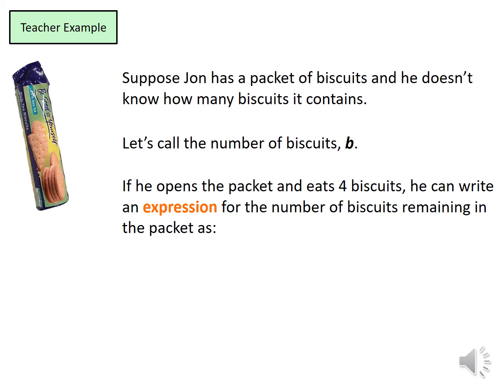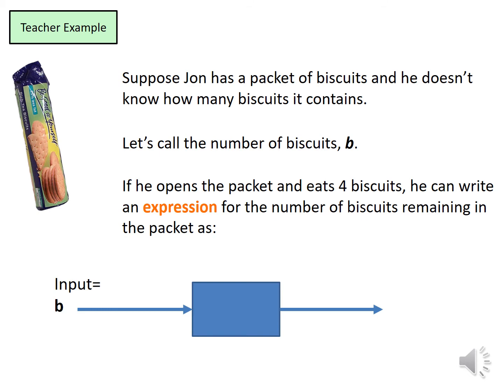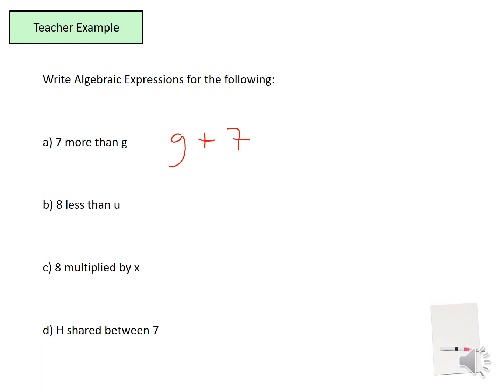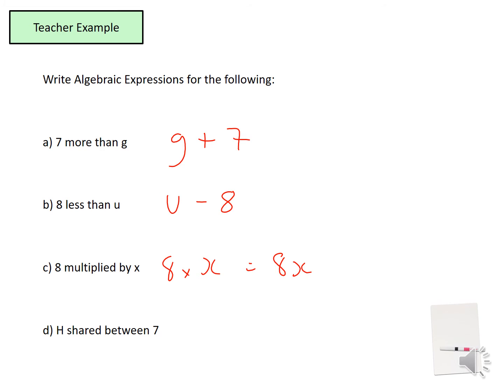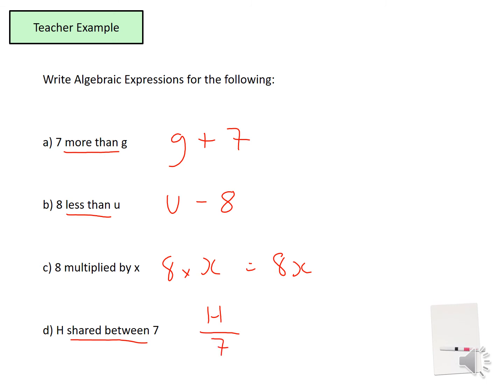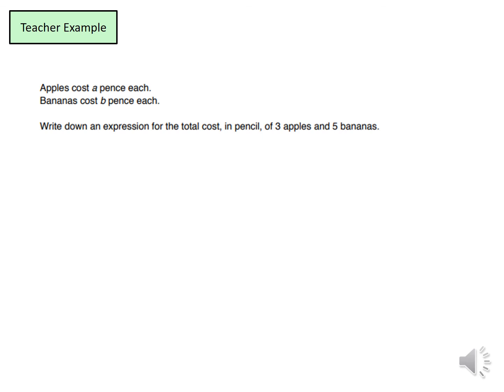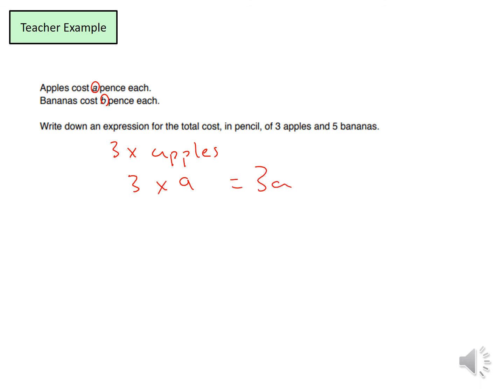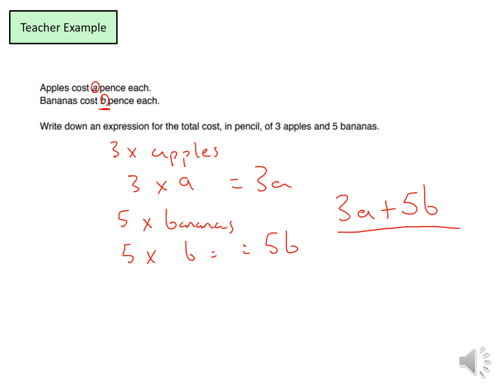Maths - Forming Algebraic expressions (F)